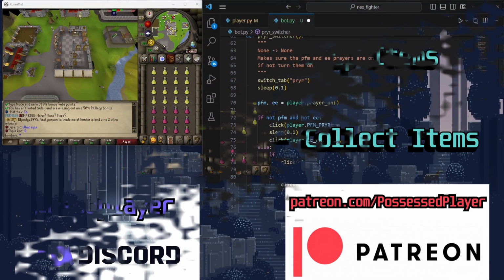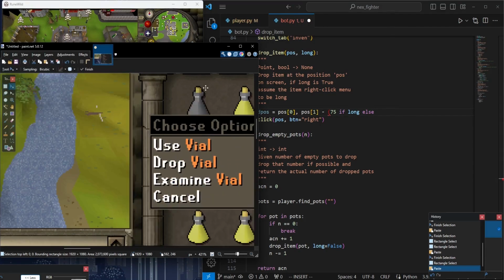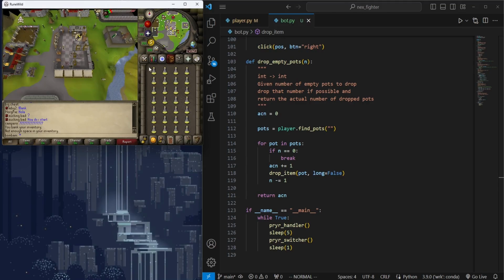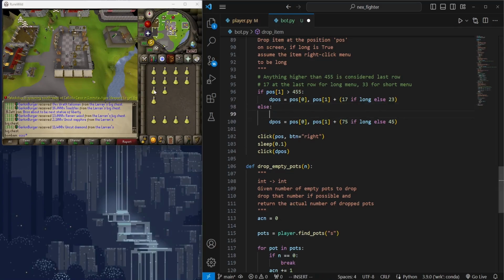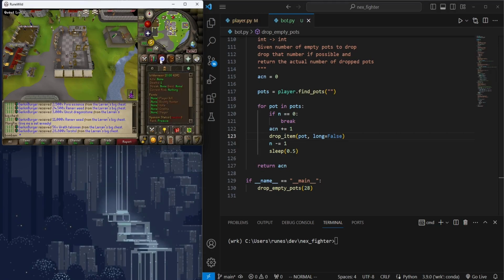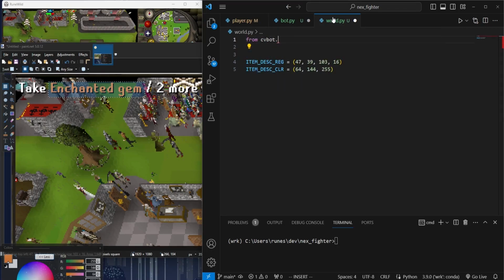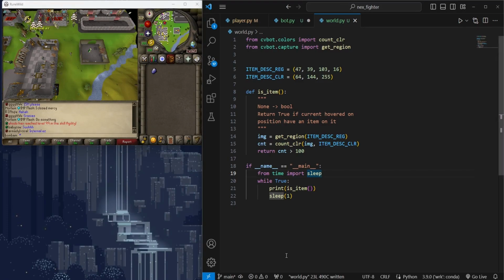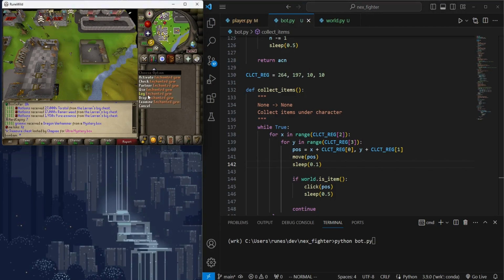Nex Auto-Fighter | Episode 4: Dropping & Collecting Items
This episode we will discuss what could be the last 2 functions before developing algorithms related to the boss(Nex) itself, dropping items and looting items, these 2 are essential for making a space in the inventory and looting what's dropped from the boss.

00:00 Intro
00:08 Overview
01:13 Coding - Dropping Items
06:40 Real-Time Testing - Dropping Items
07:63 Coding - Collecting Items
12:40 Real-Time Testing - Collecting Items
13:10 Upcoming Video